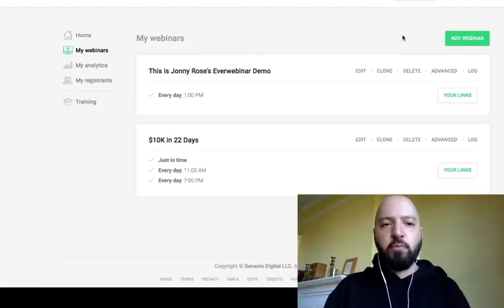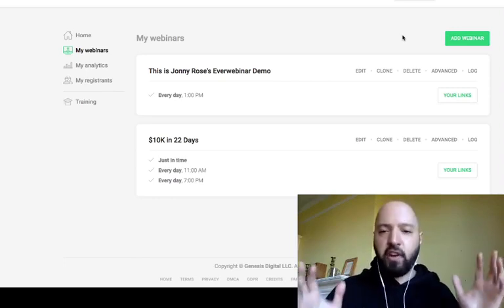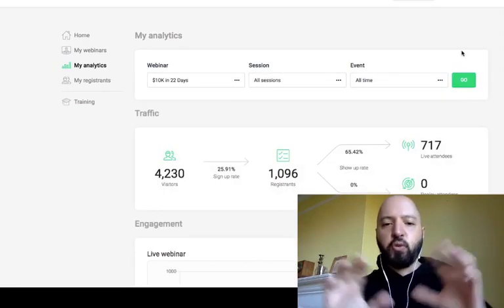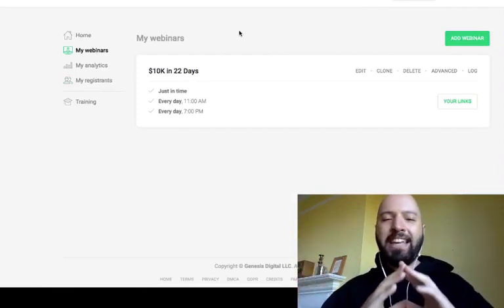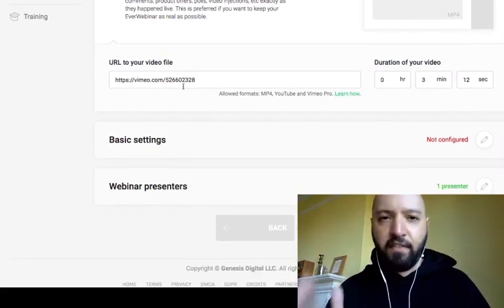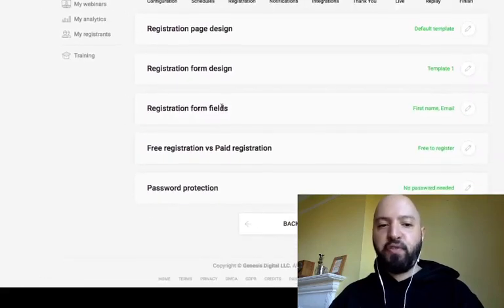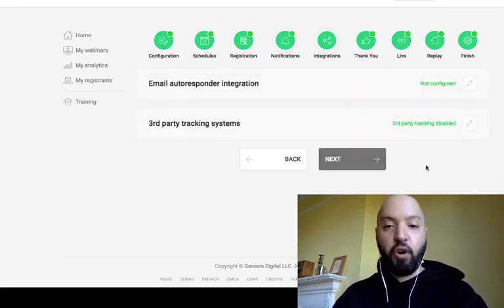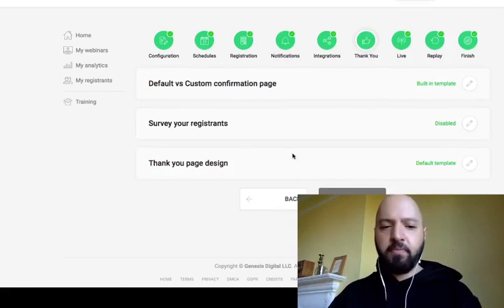Everwebinar review | FULL Everwebinar review & demo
0:00 Everwebinar review introduction
1:58 The Everwebinar dashboard
2:20 Everwebinar analytics
3:28 Find your Everwebinar registrants
5:10 Setting up your first Everwebinar
8:05 Scheduling your Everwebinar
9:26 Everwebinar registration page design
11:50 Everwebinar emails and notifications
15:13 Designing your Everwebinar LIVE
19:00 Everwebinar free trial